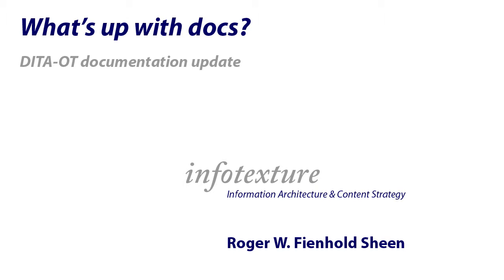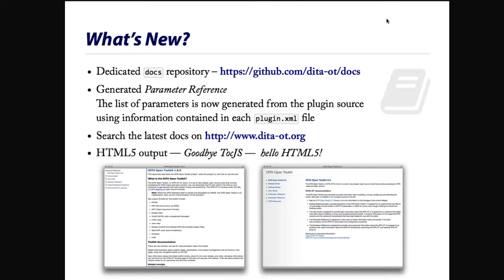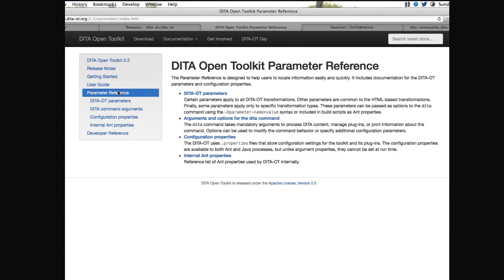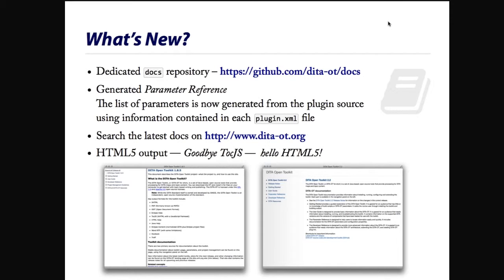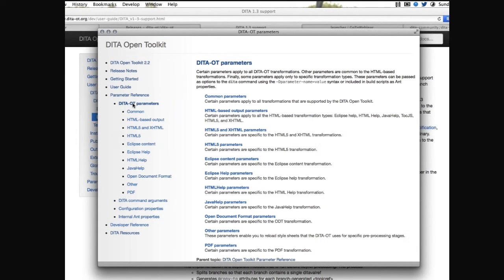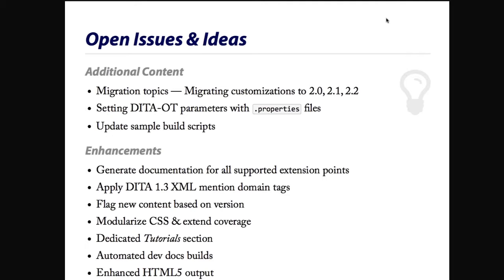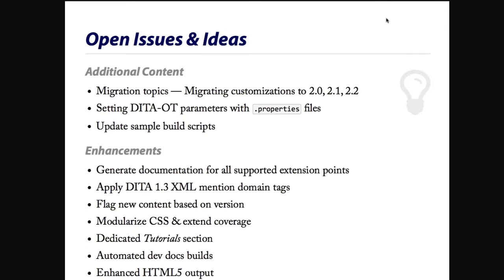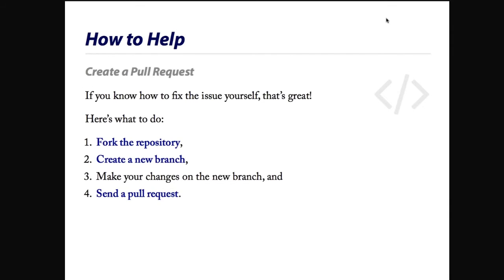"DITA-OT documentation update" presented by Roger Fienhold Sheen at DITA-OT Day 2015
This talk provides an overview of recent changes to the DITA-OT documentation, points out open issues, highlights ideas for future improvements, and closes with room for suggestions from the community and a call for contributions.